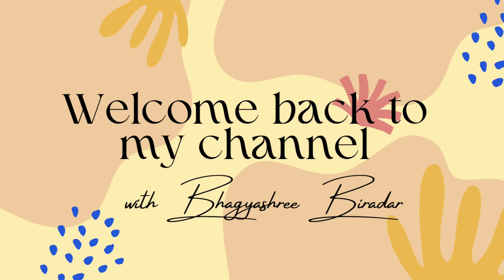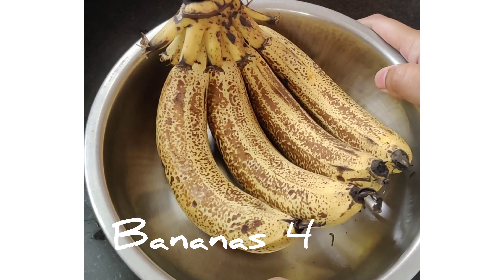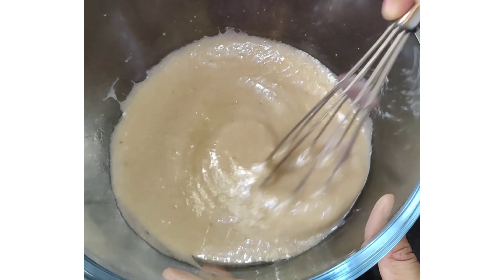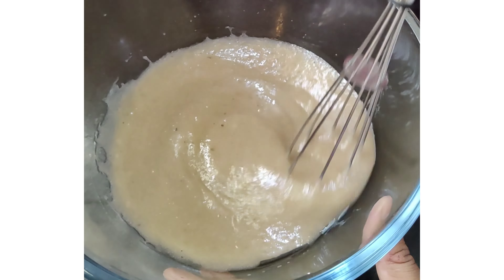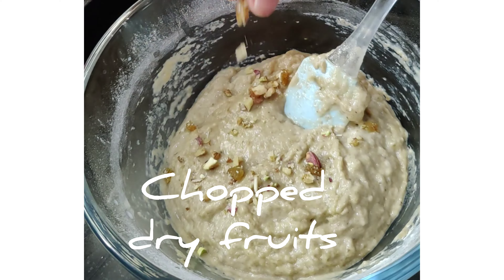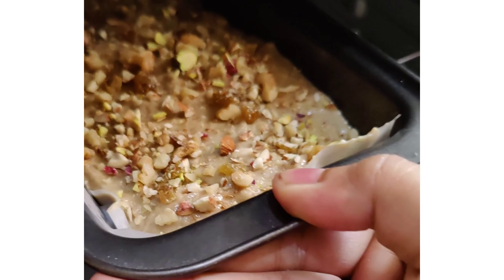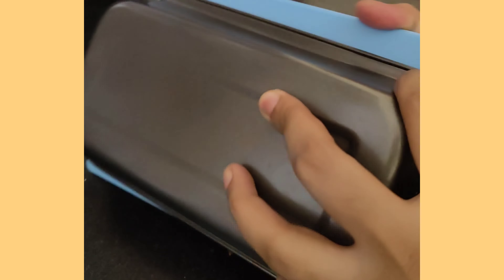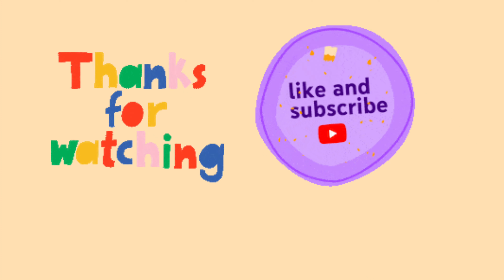Whole wheat Banana Cake Recipe | Healthy and tasty Snack for tea time | eggless cake | easy recipe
Hey Everyone,

Hope you all are doing good and safe. Today's recipe is all about healthy evening snack. In this video, I have explained the recipe of eggless Banana cake.

See you all in my next video. Take care.